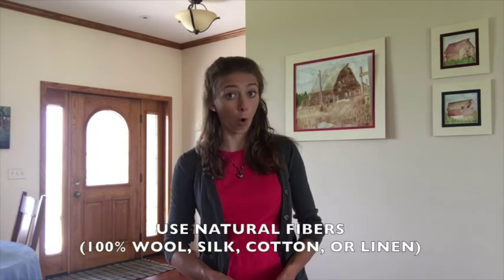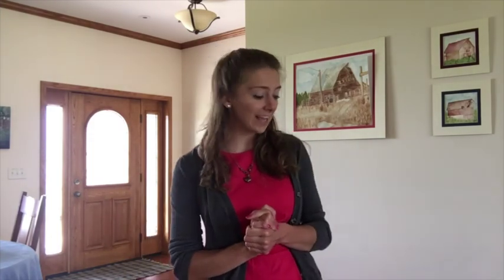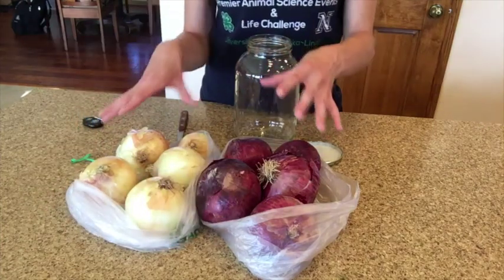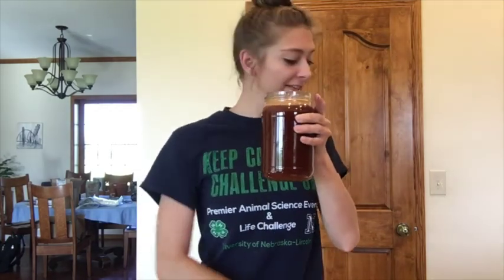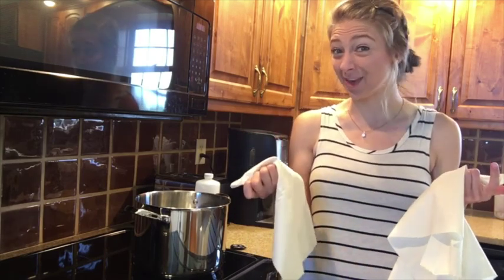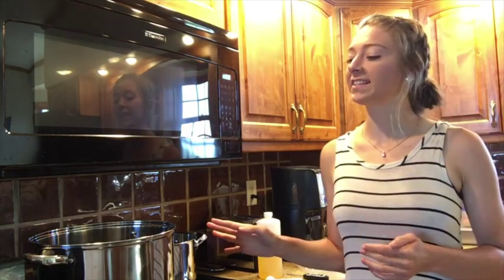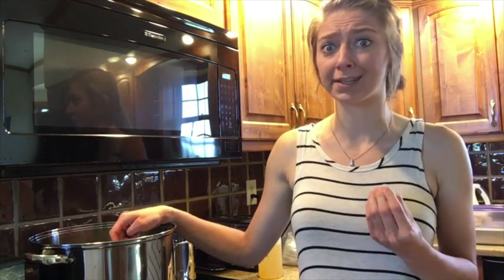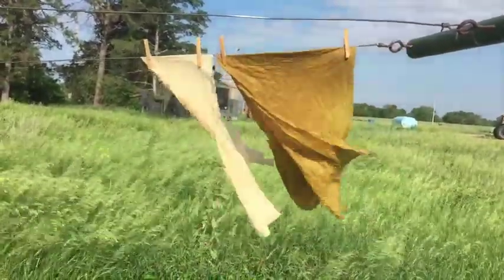Nature's Impressions (Solar Natural Dyeing)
Throughout this workshop, the viewers use gather onion skins and chili powder from their kitchens to dye fabric with using a solar dyeing method!

Video's Contents:
0:14 - Introduction - MUST WATCH
5:57 - Prepping Onion Skins
8:37 - Prepping Chili Powder
10:51 - Dyeing the Fabric
21:42 - Bloopers